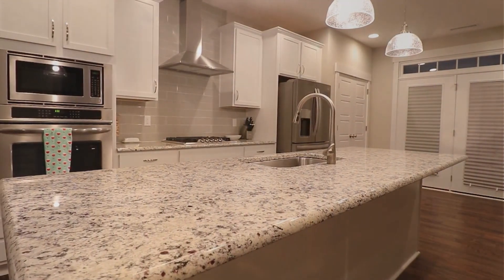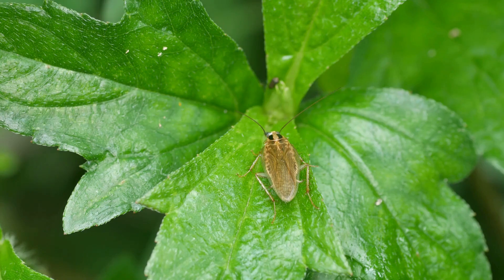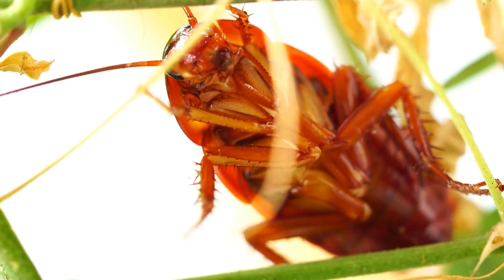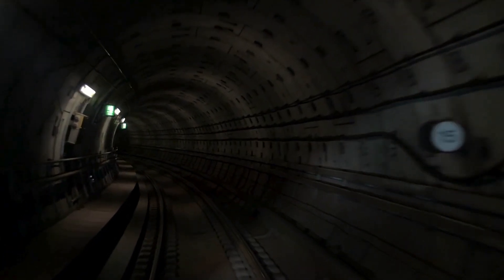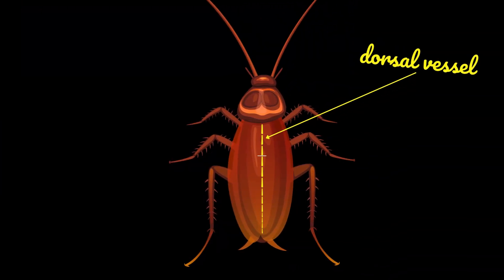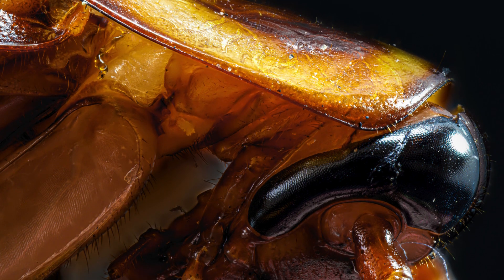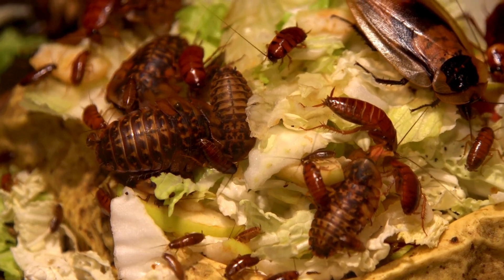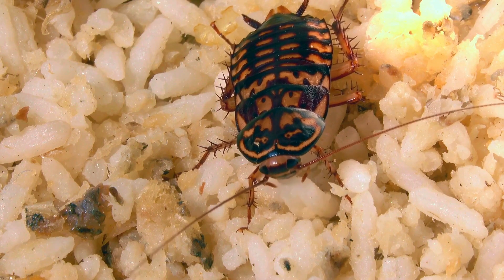Do Cockroaches Have Blood?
Crawl into the bizarre world of cockroach blood - a pale yellow fluid that's nothing like what flows through our veins! From their "free-range" circulation system to their unique oxygen delivery method, discover why these incredible survivors can shrug off injuries that would be fatal to most creatures. Warning: This fascinating science journey might actually make you appreciate these notorious kitchen invaders!

Credit:
Cockroach tracheae supplying crop